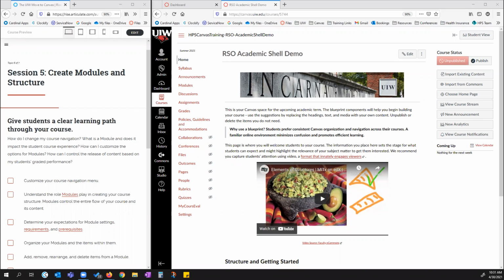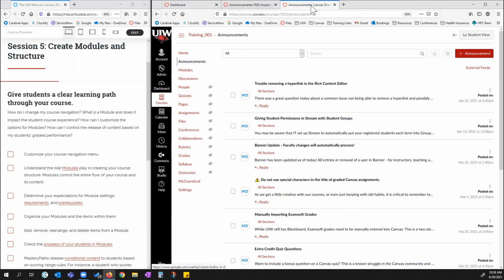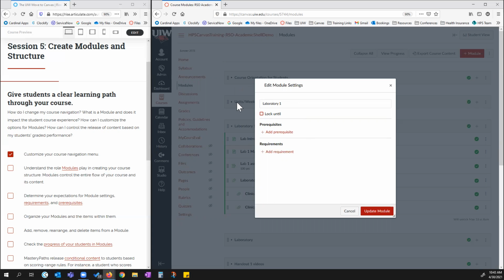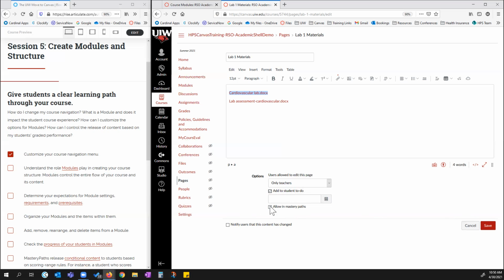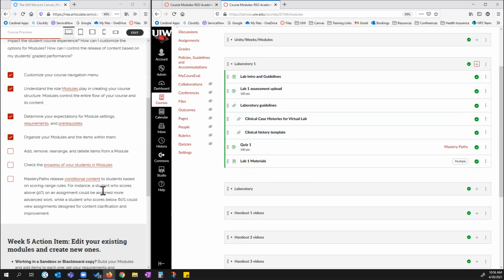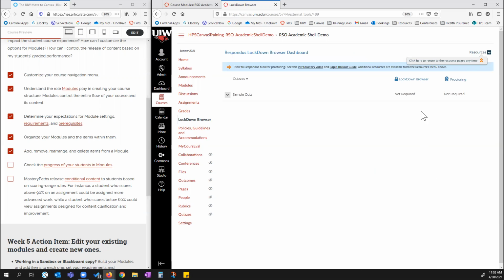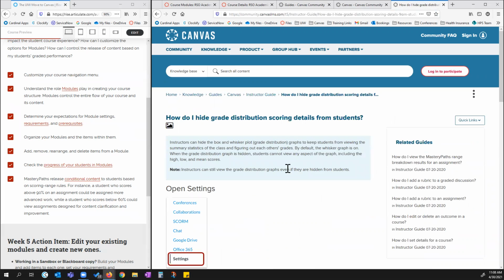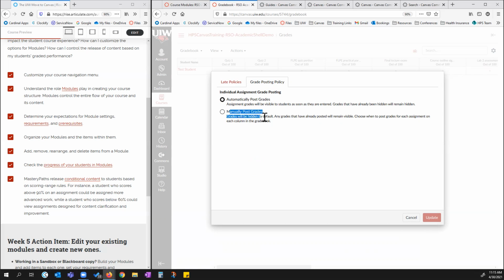RSO April 30 Create Modules and Structure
Give students a clear learning path through your course. How do I change my course navigation? What is a Module and does it impact the student course experience? How can I customize the options for Modules? How can I control the release of content based on my students' graded performance?